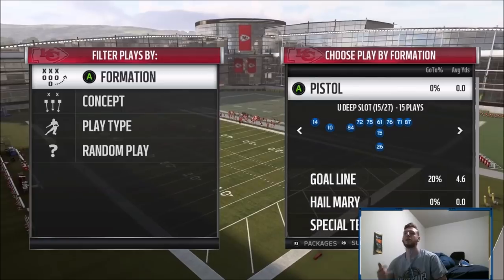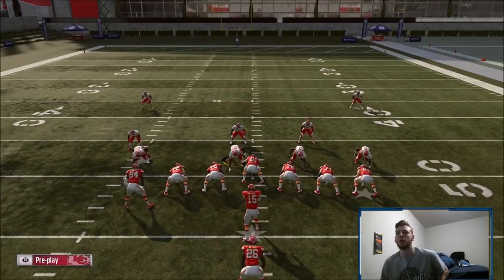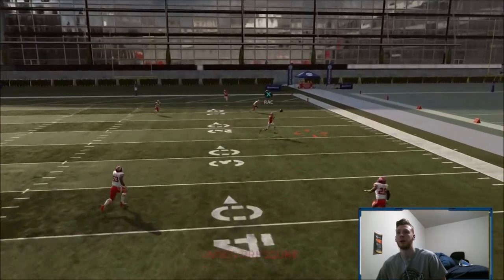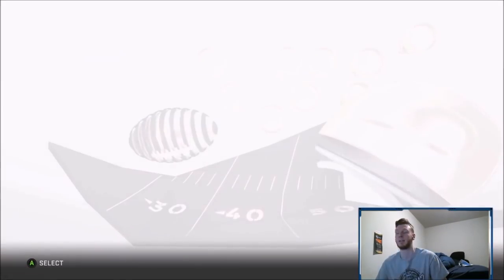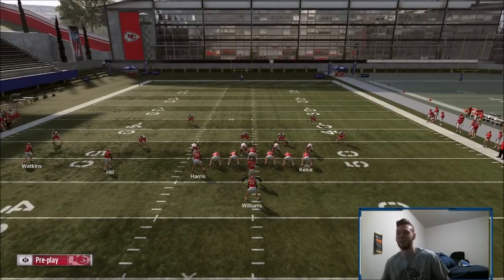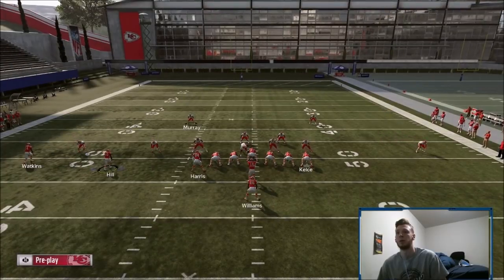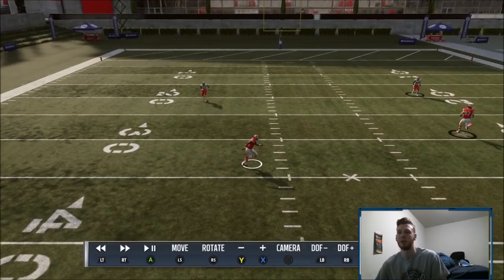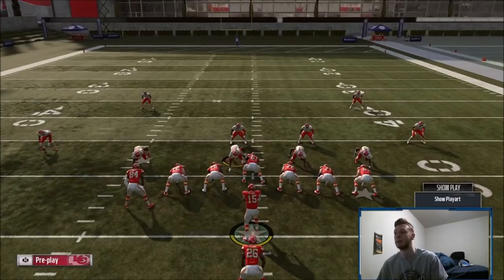New FREE Mini Scheme Part 1 | Madden 19 Unstoppable Money Play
150 LIKES for The NEXT Part of This Mini Scheme

In this Madden 19 Tips Video, I show you guys part 1 of my pistol mini scheme which is VERY GOOD. It has some of the best passing plays and running plays in Madden 19.